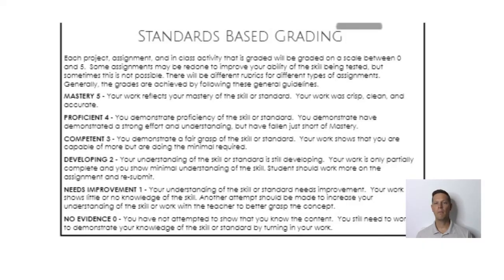7 8 Open House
A brief description of the Technology Program for 7th and 8th Graders at Greenwich schools. Also a description of my grading policy.